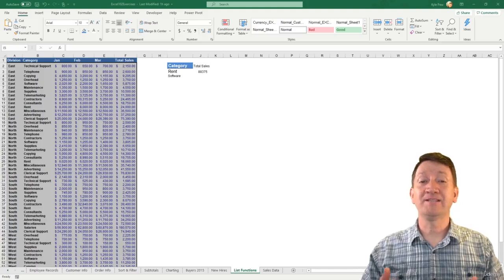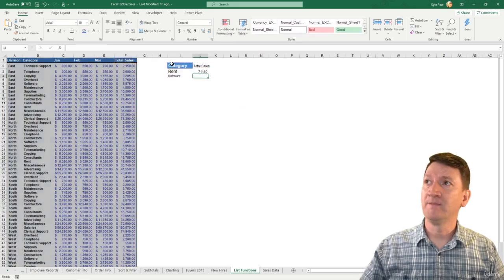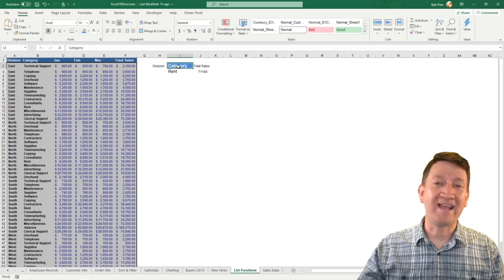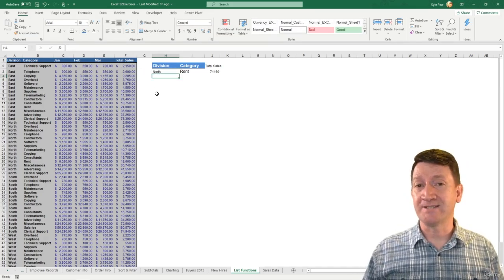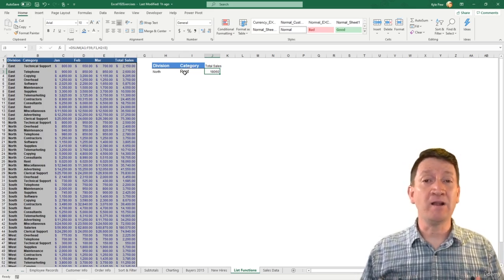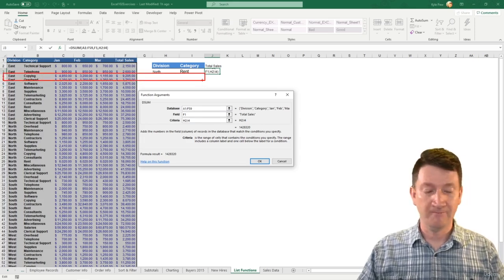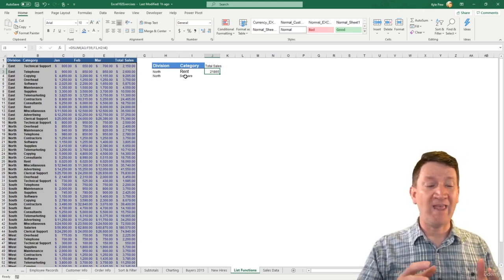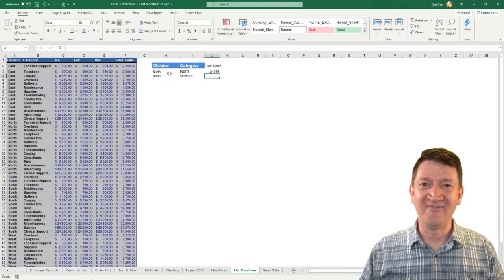004 Excel DSUM Function with AND Criteria